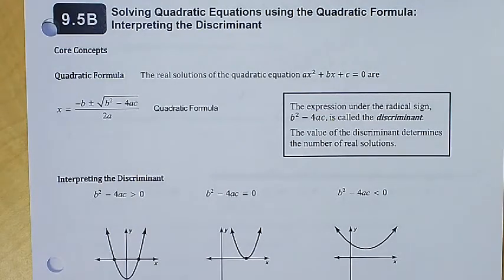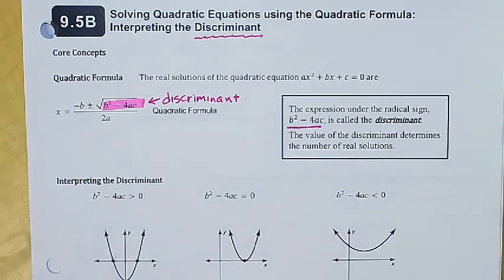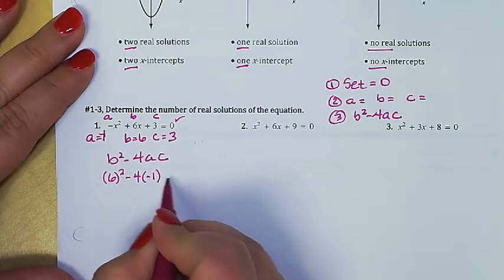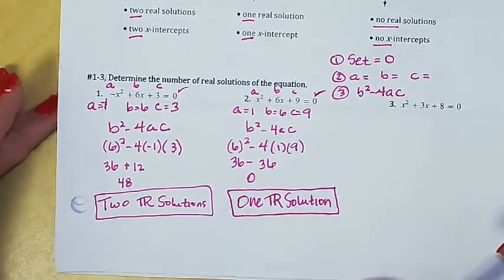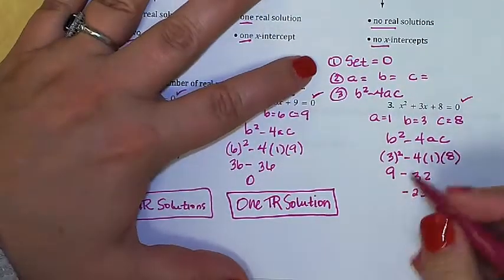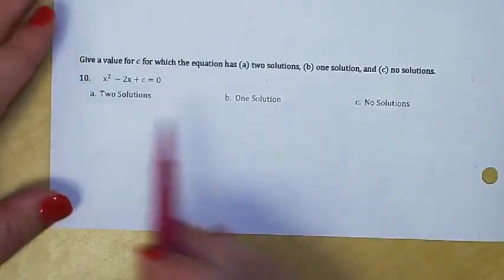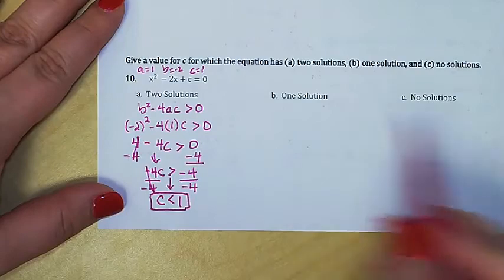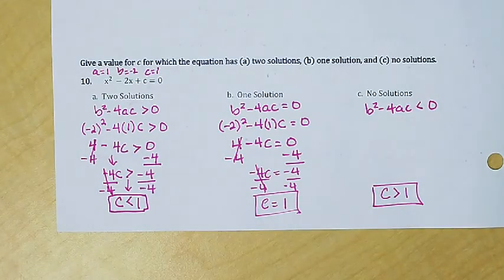9.5B Using the Discriminant